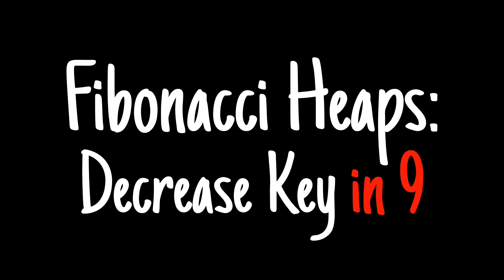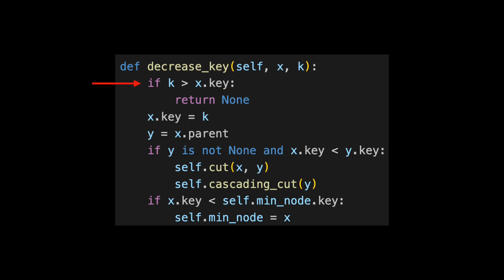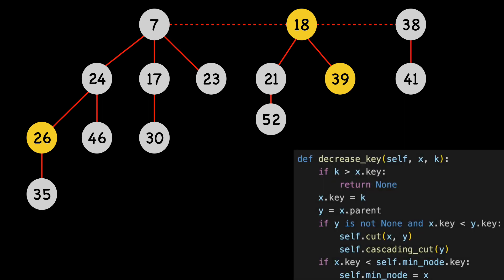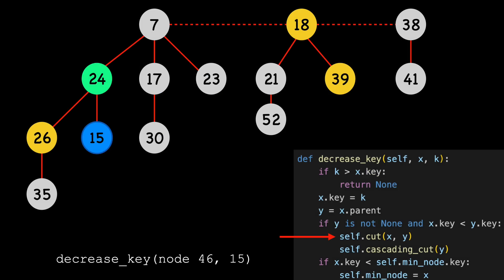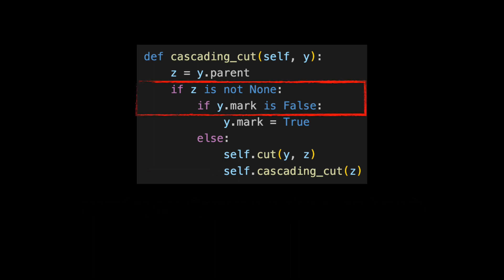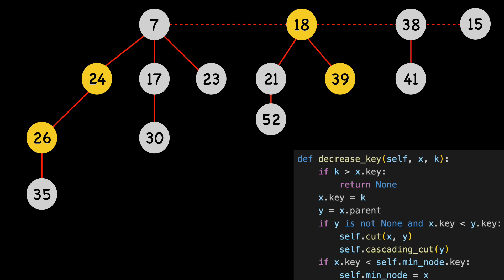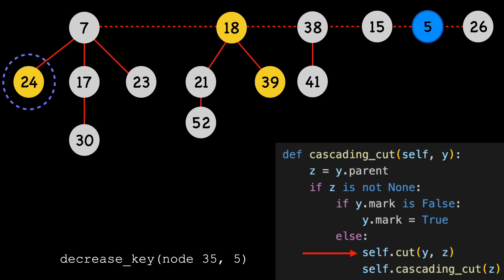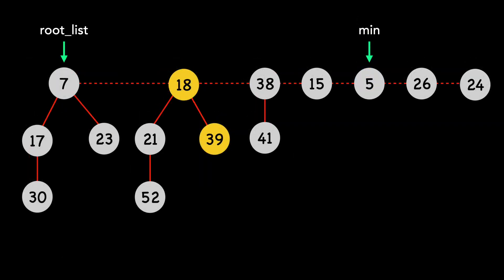Fibonacci heaps in 9 minutes — Decrease Key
Explanation and examples of the decrease key method for Fibonacci heaps.

Sources:
1. Introduction To Algorithms, Third Edition (CLRS)